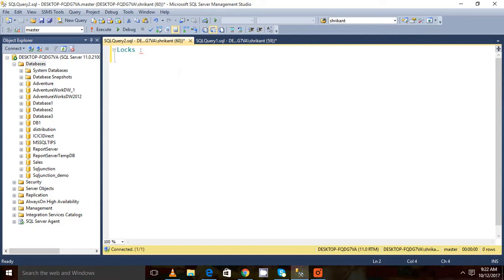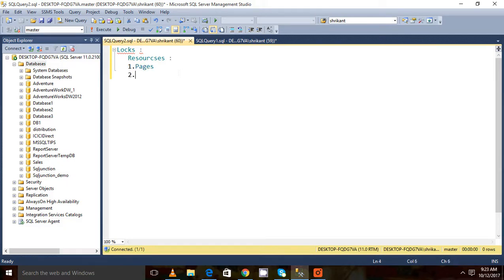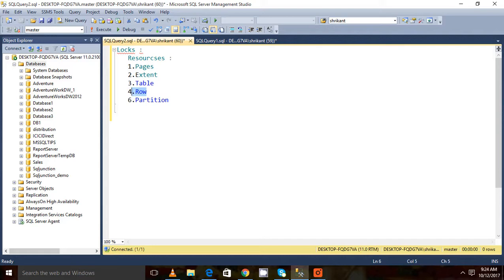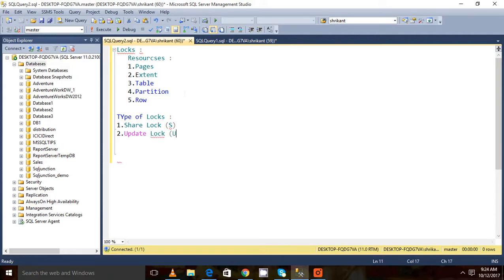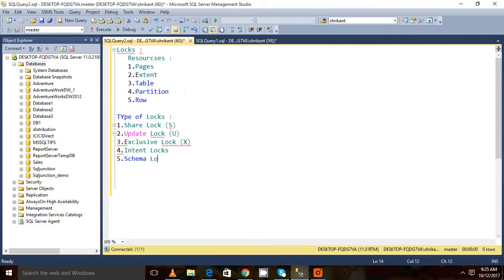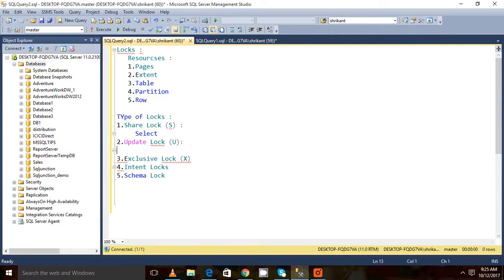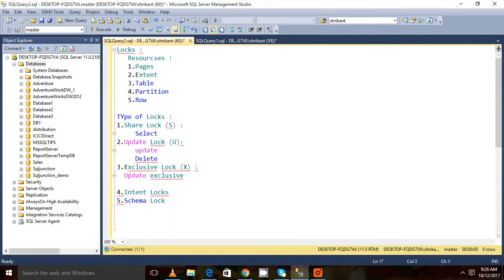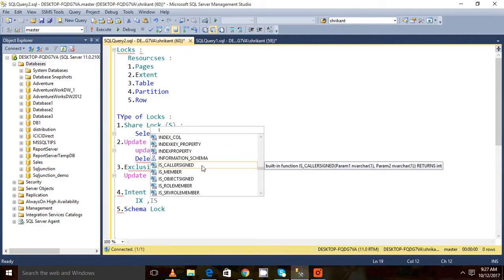Understanding Locking Resources in Sql server Part 1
There are resources  in sql server on which locks can be placed.
Please watch complete video for more detail.

,Understanding Locking in SQL Server - SQL Server Tutorial